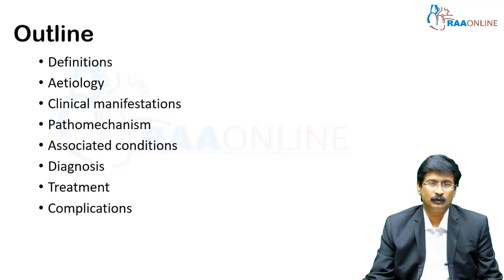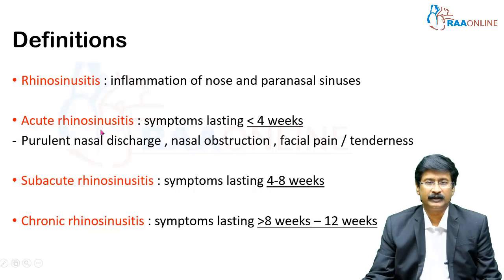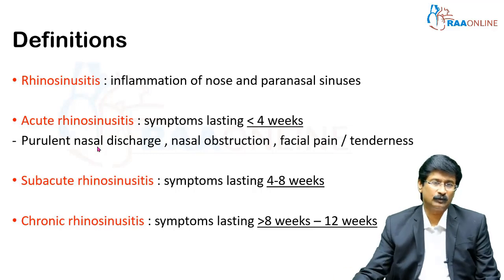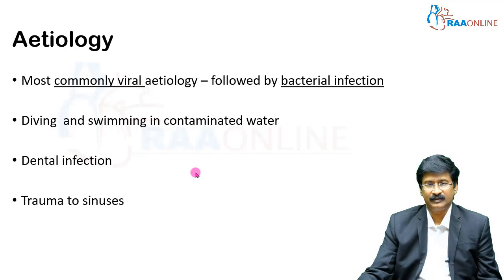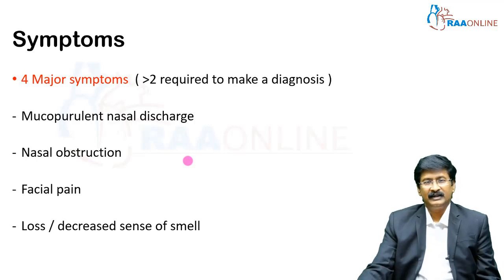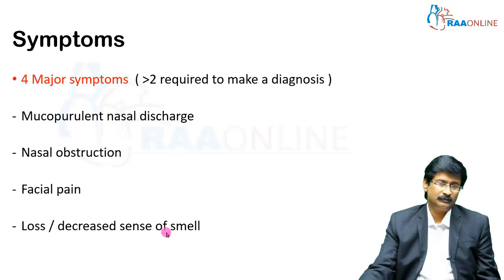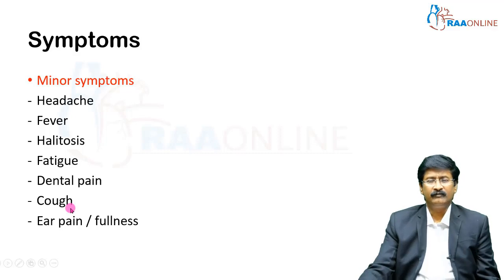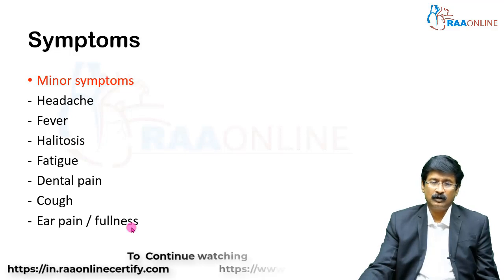Chronic Rhinosinusitis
RAAONLINE App

RAAMED App

ABOUT RAAONLINE